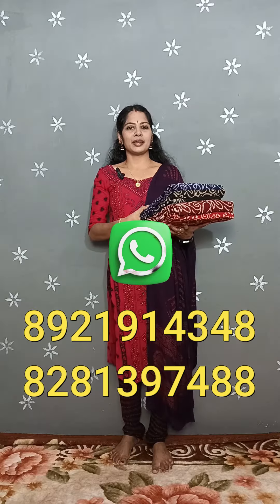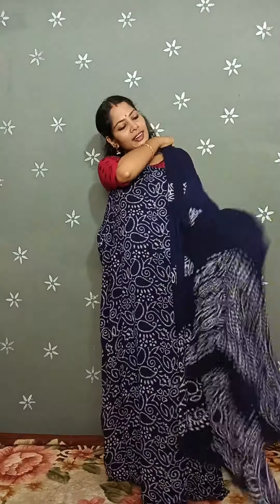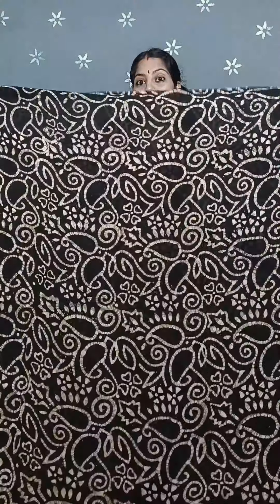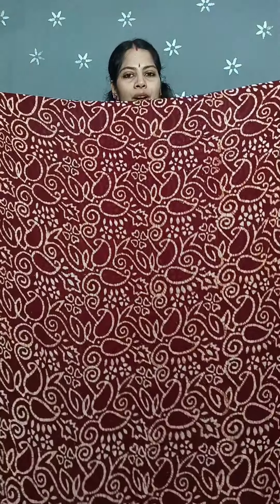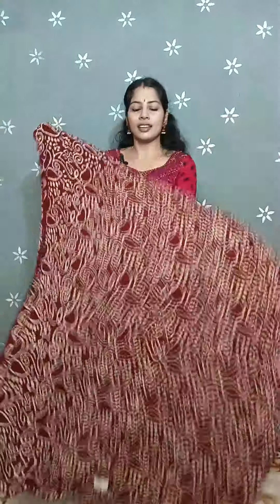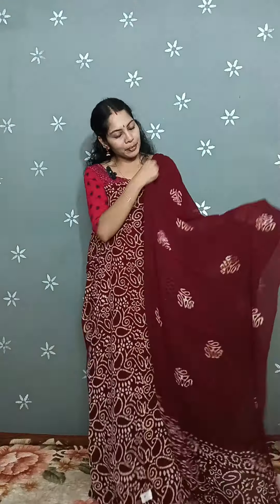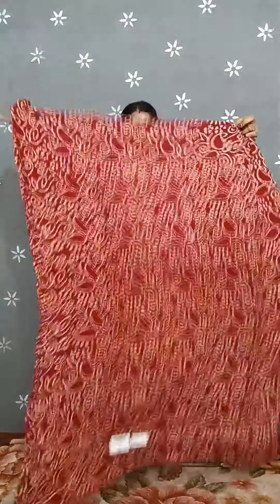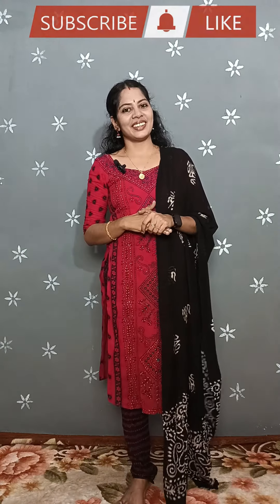🫣CREPE GEORGETTE DRESS MATERIALS🥰🫶🏼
Crepe Georgette Dress Materials We provide latest collections of Salwar materials | Churidhar materials | Unstitched dress materials and Sarees at reasonable prices.
About: Hi, For People Who Are New To This Channel,T&TSTYLE is a YouTube channel were you can find exclusive Sarees and Churidar Materials At best price in the market.

To Place Orders, Kindly Send the Screenshot Of The Product To The Below Watsapp Number

താഴെയുള്ള നമ്പറിൽ ഓർഡറുകൾ നൽകാൻ ദയവായി watsapp ചെയ്യുക

దయచేసి దిగువ నంబర్‌లో ఆర్డర్లు చేయడానికి watsapp చేయండి

கீழே உள்ள எண்ணில் ஆர்டர் செய்ய watsapp செய்யவ
pls watsapp to the below number
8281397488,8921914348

hakoba |Soft Silk | Batik Cotton Dress Material#crapegeorgettedressmaterials